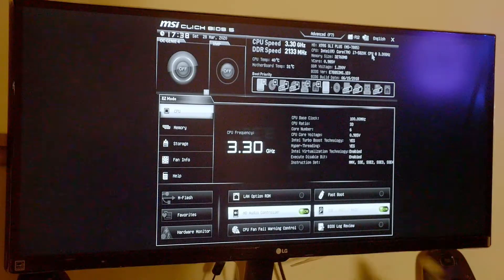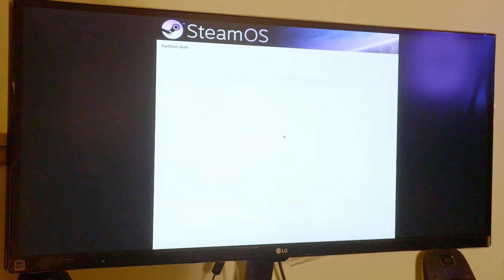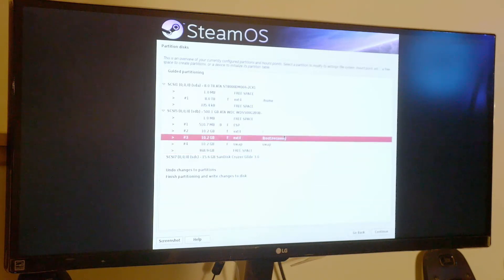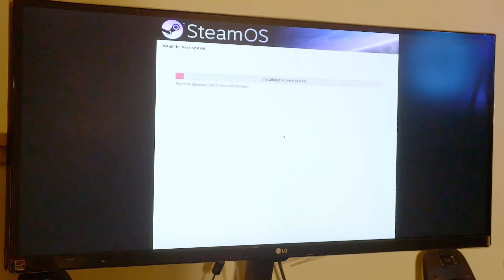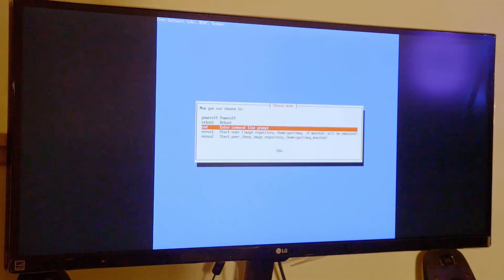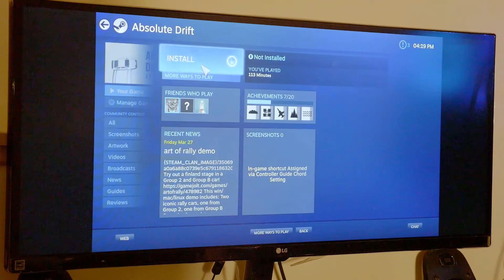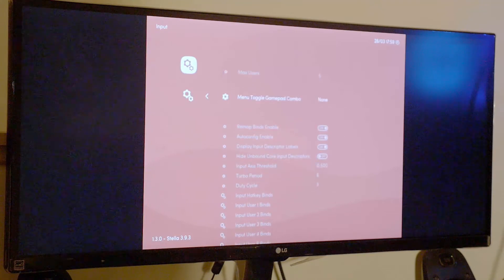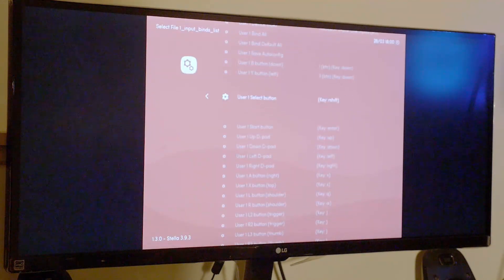The Mammoth "SteamBox" - Installing SteamOS and Breaking It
I'm taking my old workstation called The Mammoth, and turning it into a custom steambox, follow along for the adventure.